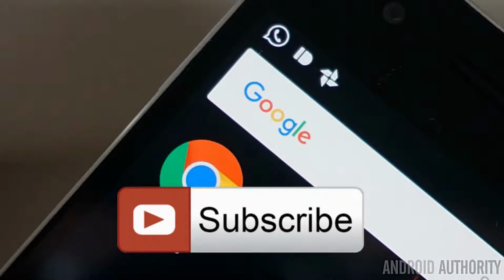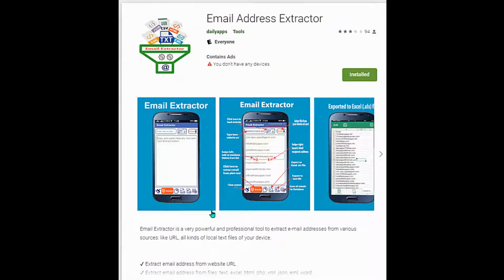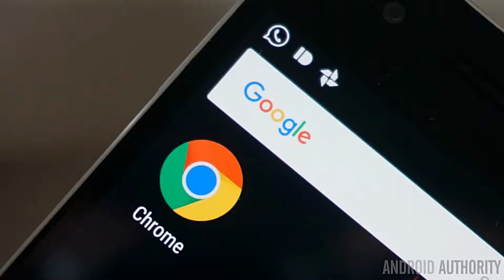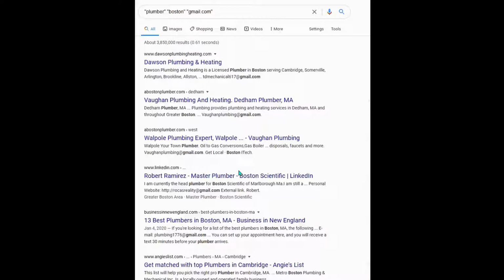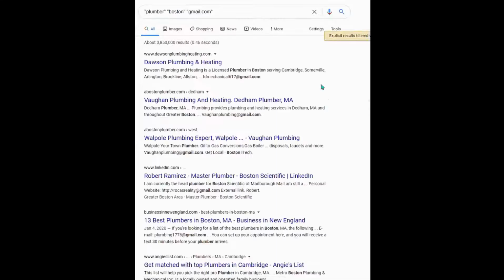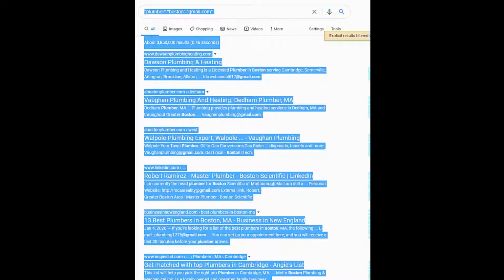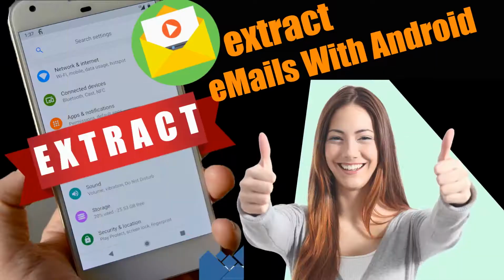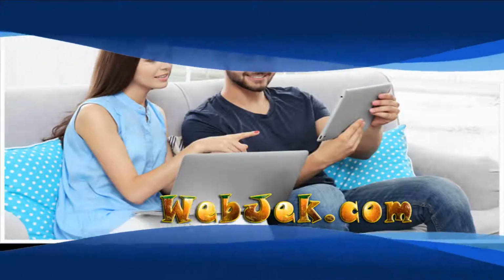Extract Emails on Android phone/email extractor apps for mobile/generate emails apps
Did you know that Email Marketing is more successful than social media?
An Email Marketing Platform is the Most Effective Way to Turn Prospects into Customers.
Today I am going to share with you a Step-by-step way to Extract thousands of Emails from Google with your android phone
So, please watch this video to the end to get all details to get your business to the top level and get more successful with your business
So first you need to install apps on your android phone to extract emails
Open google Play store on your android phone
Search for email extractor
Check for this one
Or anyone that compatible to extract emails from Any content or text
Install email extractor
Then Open Goggle Search on your android phone
oo
oo
0